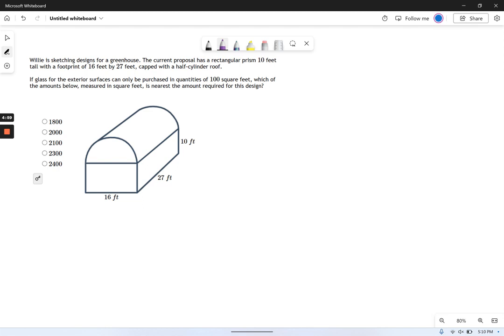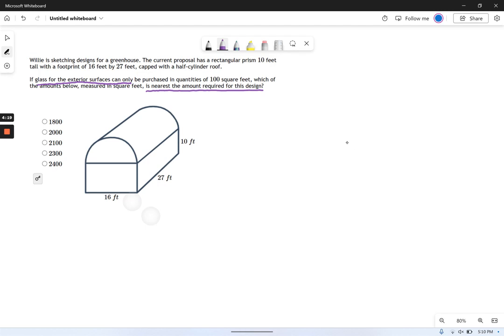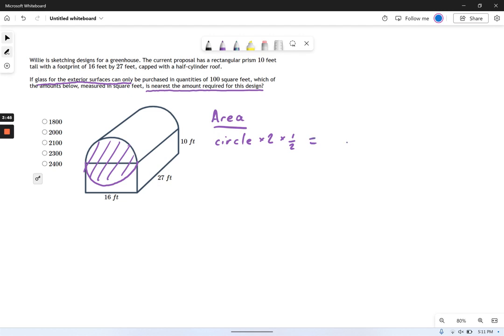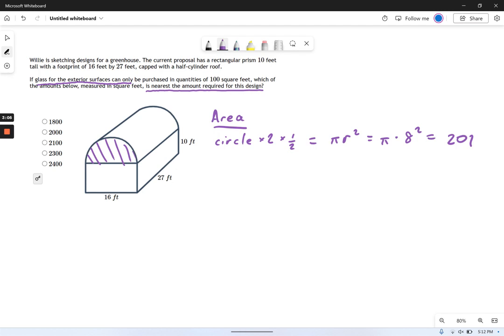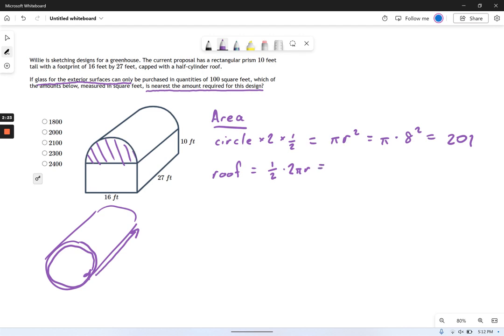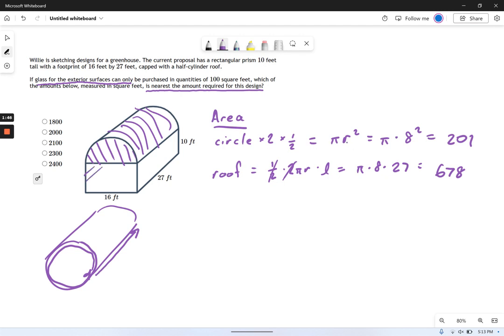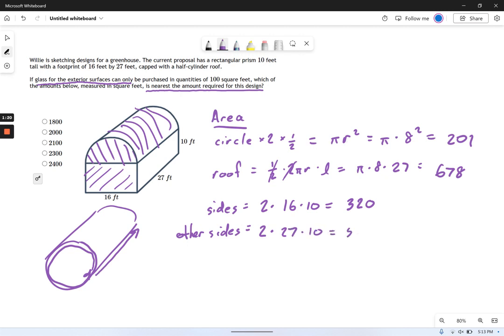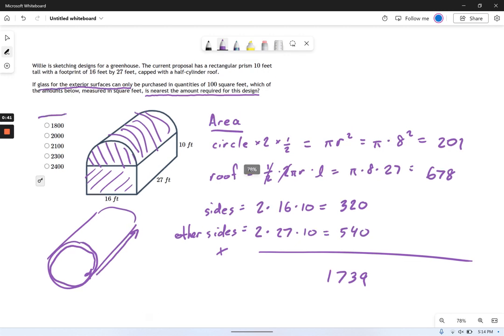Planar Geometry: Volume and Surface Area -- 5 🌿